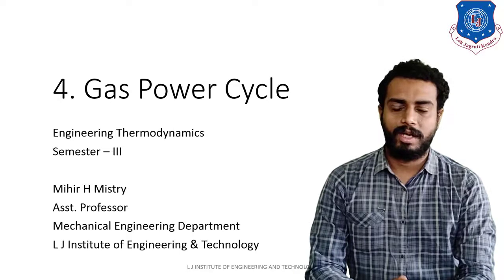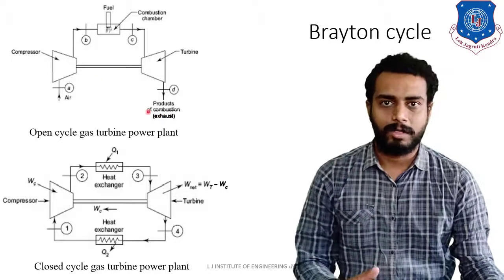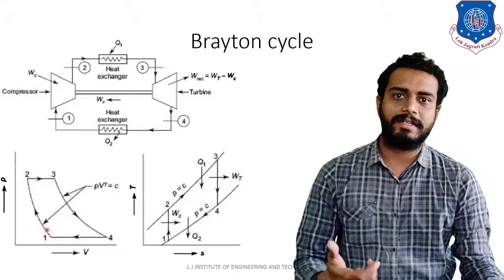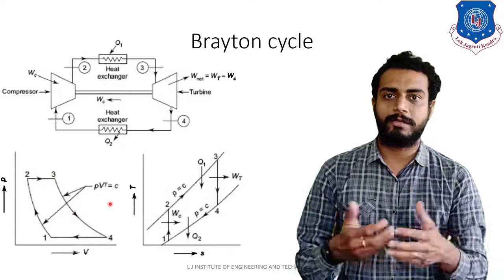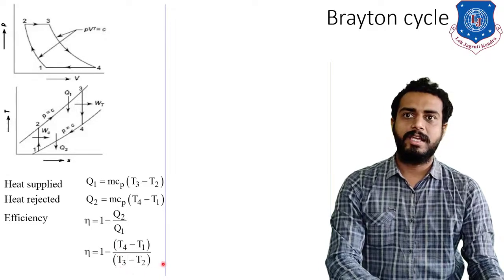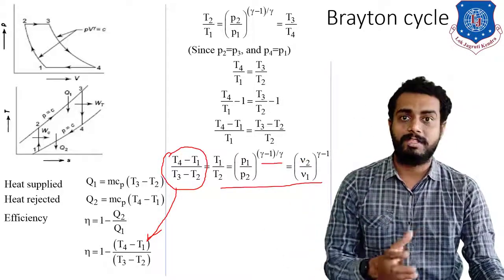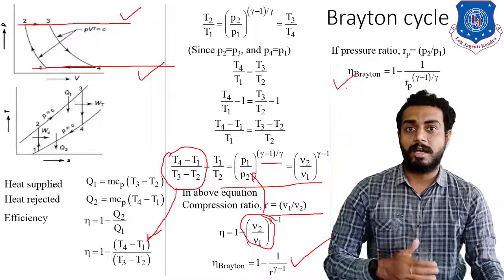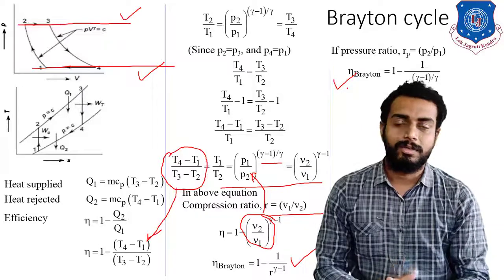L 48 Simple Brayton Cycle and its Efficiency | Engineering Thermodynamics | Mechanical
Topic Name: Simple Brayton Cycle